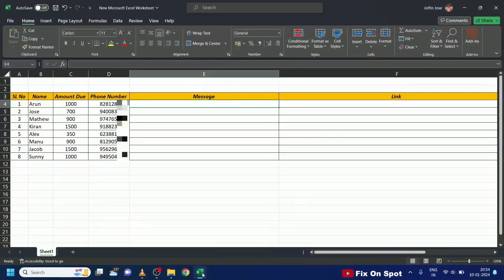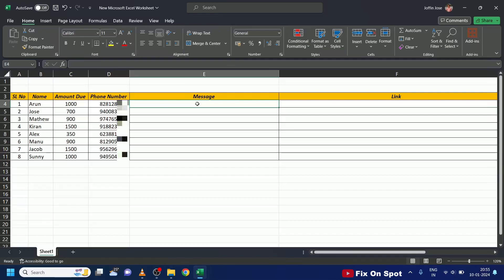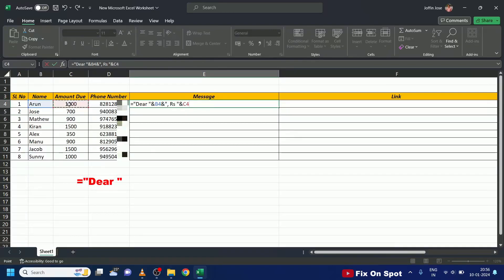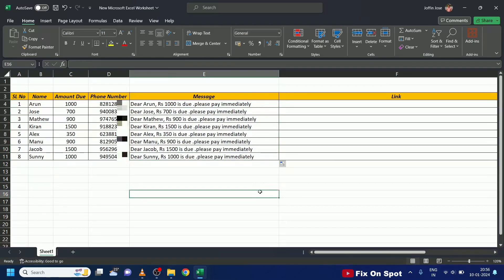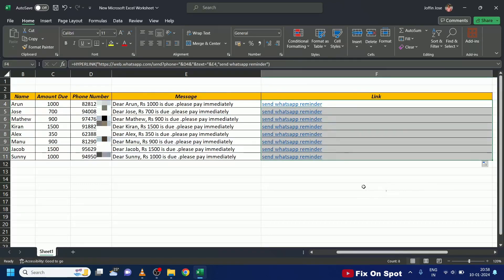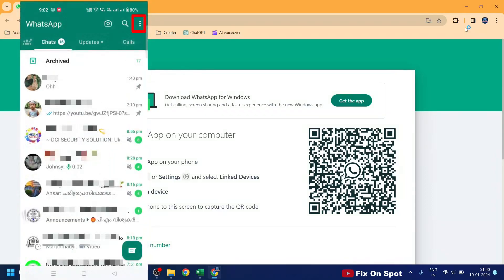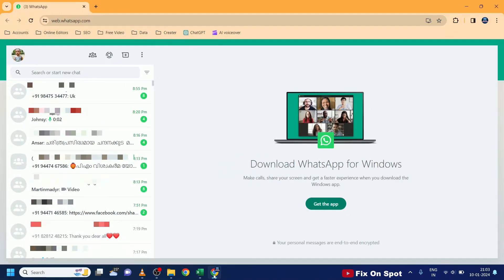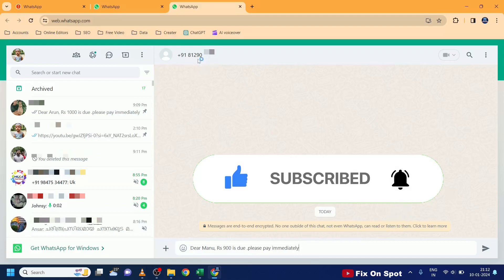How to send WhatsApp Messages from Microsoft Excel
In this video I will show you step by step procedure to  send WhatsApp messages directly from excel . Whether you're managing contacts or sending bulk messages, we'll guide you through the process using easy-to-follow instructions. Save time and streamline your communication with this handy Excel trick!